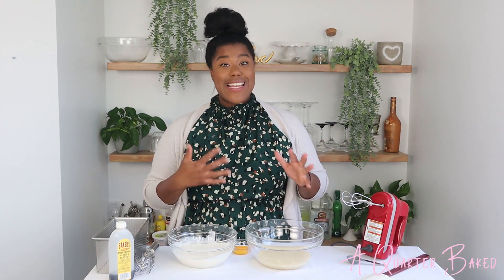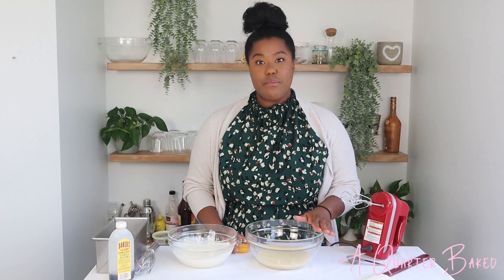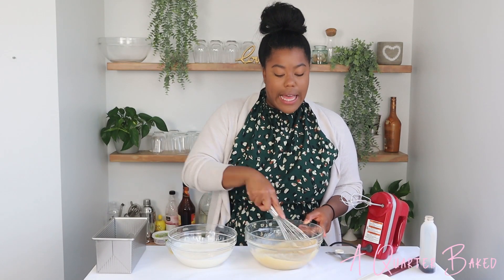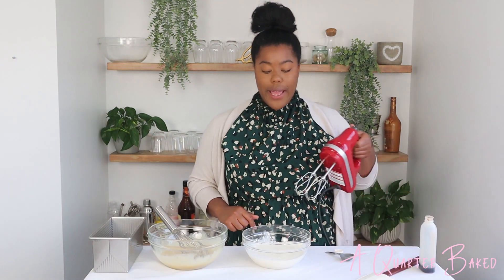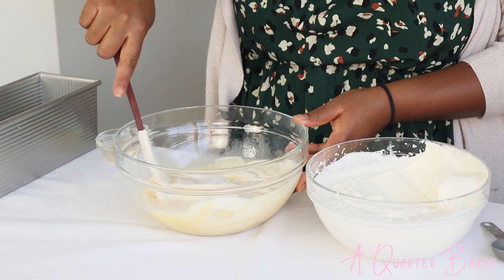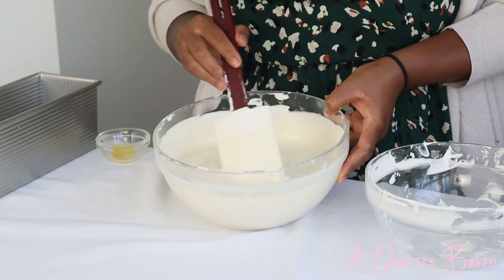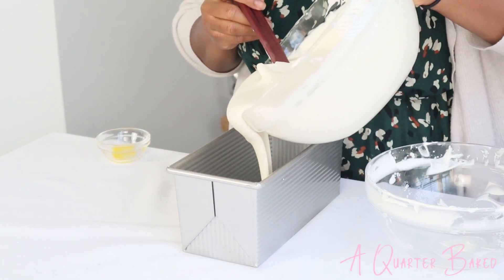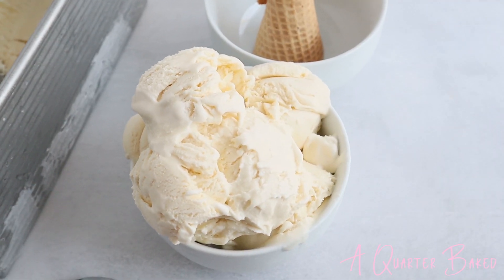Vanilla Ice Cream // No Churn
This vanilla ice cream is not only rich and delicious but it's also a no churn recipe! Making this homemade vanilla ice cream couldn't be easier. You can also customize the recipe by adding chocolate or cookies to it. If you would like to see my fun twist on this recipe check out my ice cream playlist! I know you'll love it.
             Ingredients
2 c Heavy Whipping Cream 500 g
1 can Sweetened Condensed Milk 396 g
1 Egg Yolk
1 T Vanilla Extract 15 g
My Kitchen Essentials
Kitchen Aid Mixer
Kitchen Aid Hand Mixer
Food Scale
Glass Bowl Set
Measuring Cups & Spoons
Whisk Set